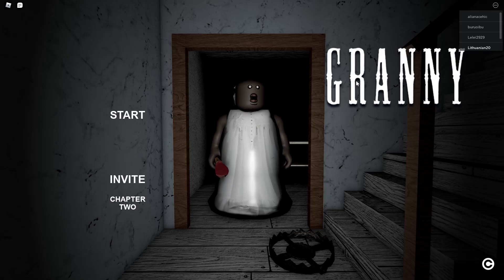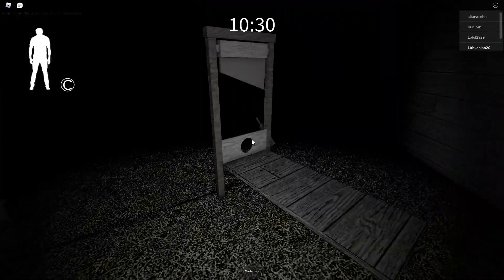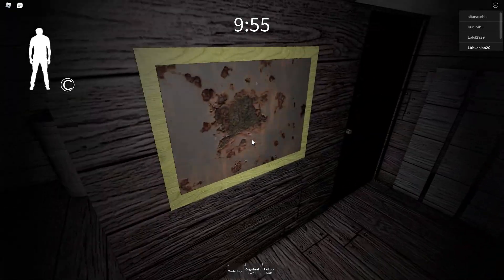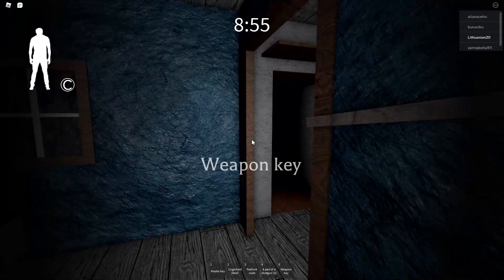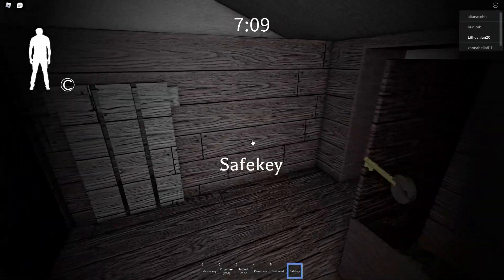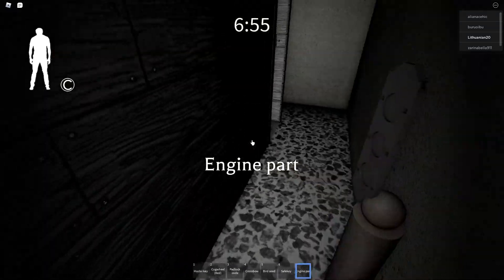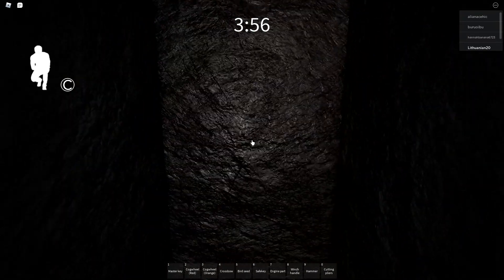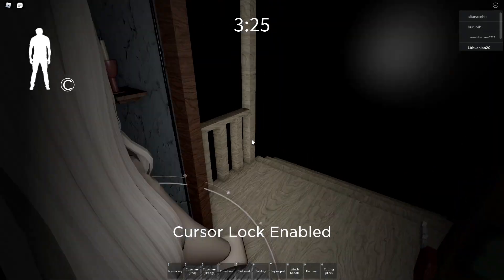Roblox - Granny Extreme Mode (8:00 Day 1, Good Ending)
From Recorder Screen Find It And Click Button Windows + G

Windows + Alt + R